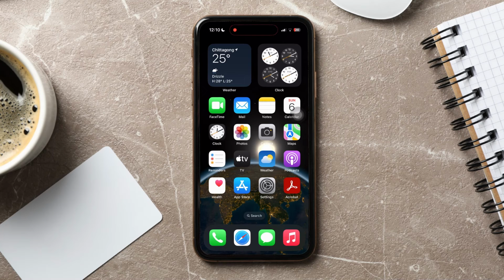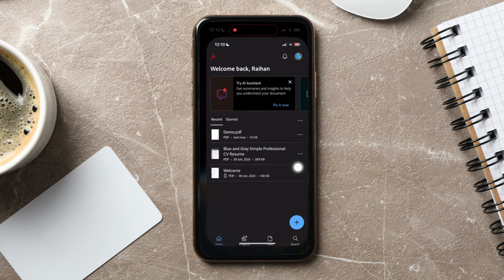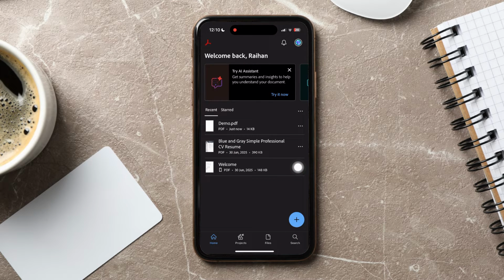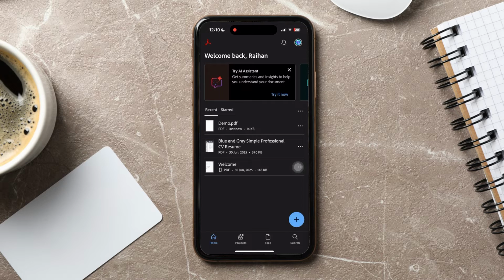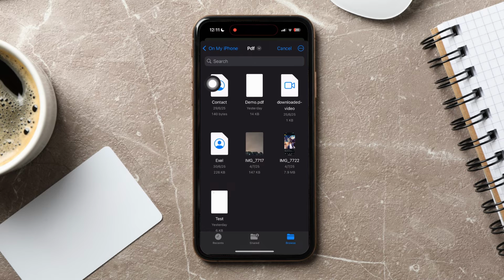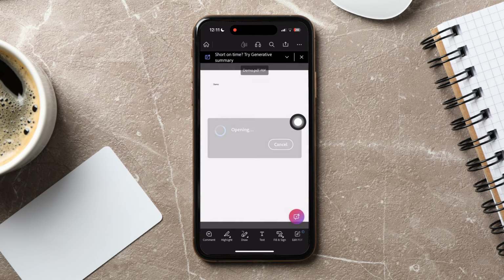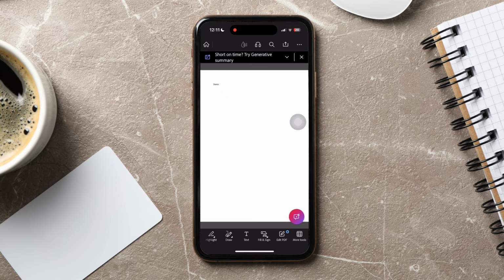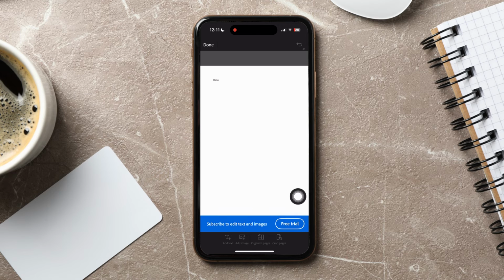How To Edit Pdf File On iPhone 2026 (Step-By-Step Tutorial)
Editing a PDF file on your iPhone has never been easier! I totally get how frustrating it can be to deal with PDFs on the go. Whether you're at a coffee shop or chilling at home, I've got you covered with the best tips to edit PDFs right from your iPhone. From adding text and annotations to signing documents, I’ll walk you through the coolest apps and features that make PDF editing a breeze. No more running to your laptop every time you need to tweak a document. With these simple steps, you'll be a pro at managing PDFs on your iPhone in no time. Perfect for students, professionals, or anyone who loves staying productive on the move. Don't miss out on these game-changing hacks for your mobile workflow!